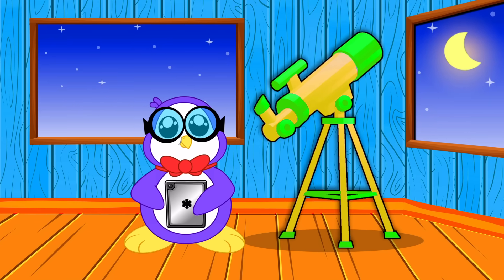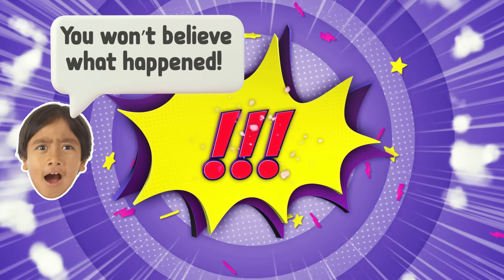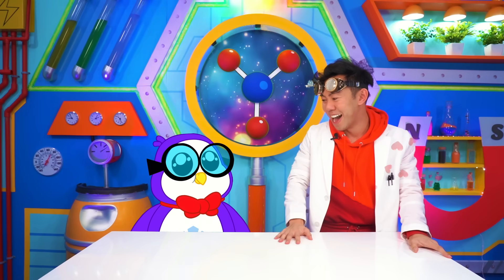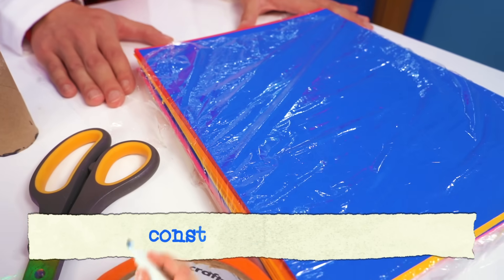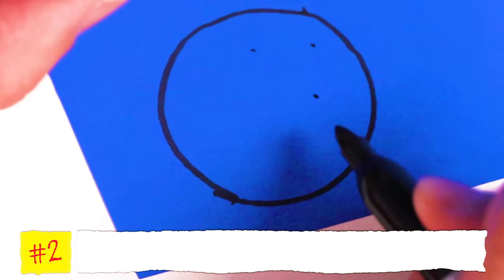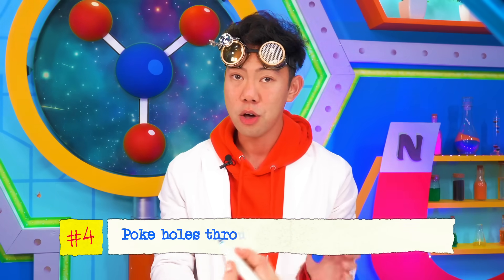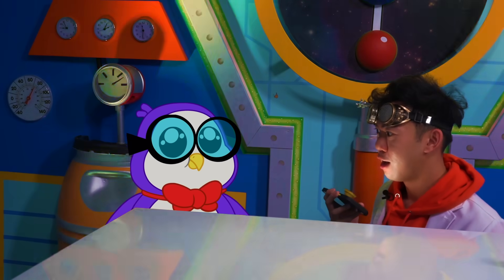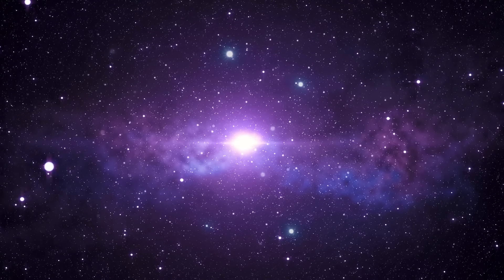Learn about constellation for kids with Ryan's World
How to see the constellation of the stars at Night and how to make your own constellation with Ryan's World! Fun educational video for kids!